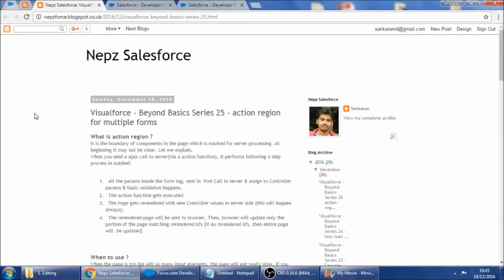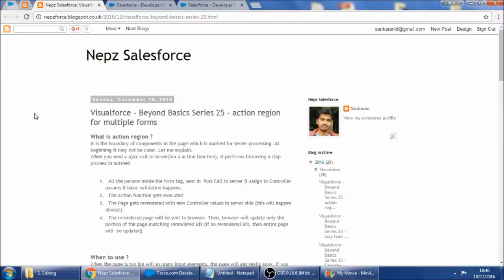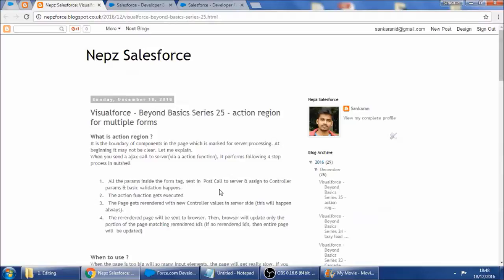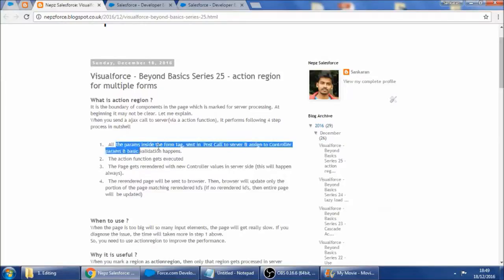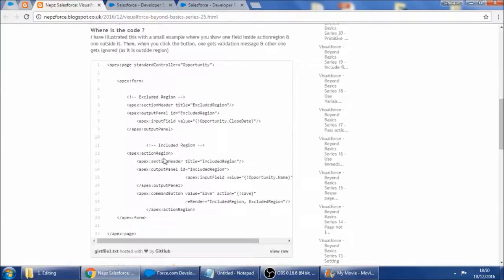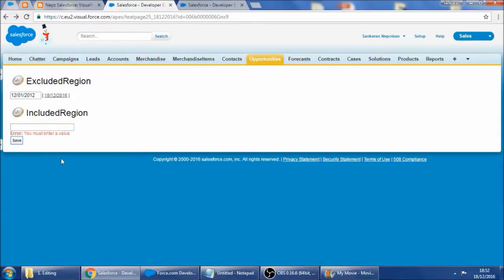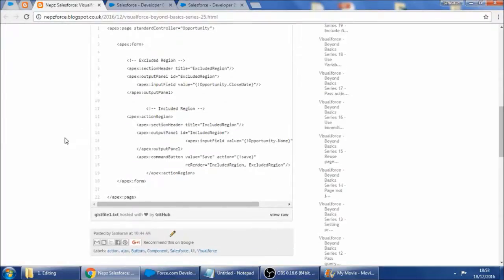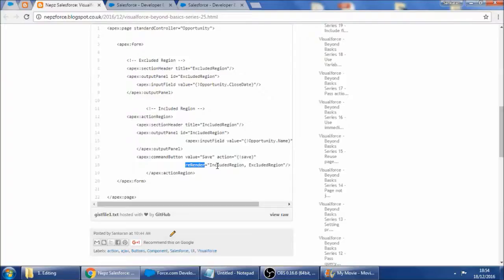Visualforce Beyond Basics Series 25 action region for multiple forms